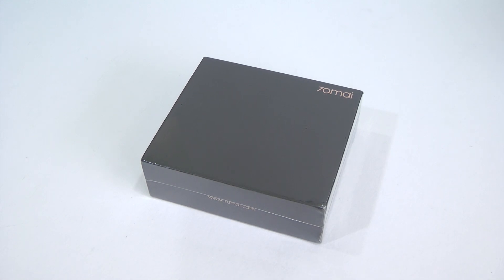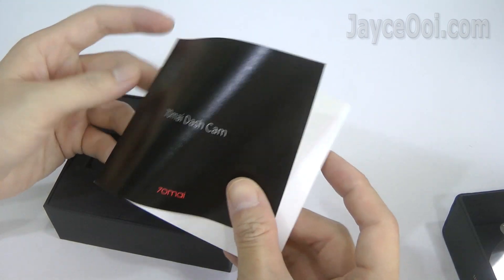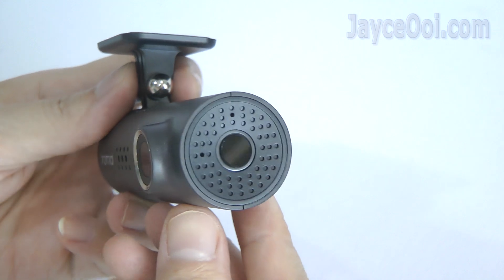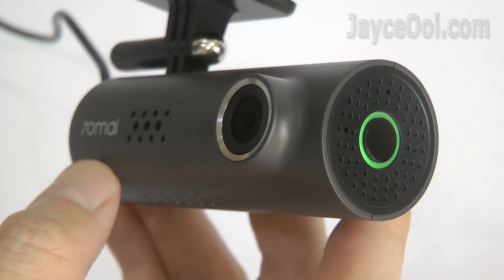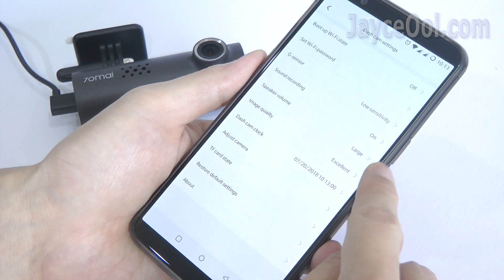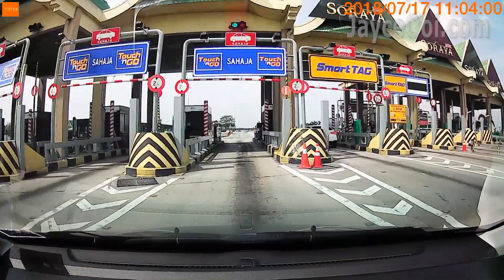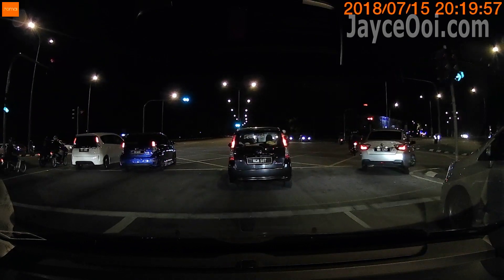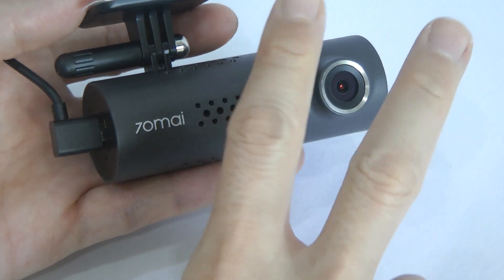Xiaomi 70mai Dash Cam International English Unboxing & Review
Smart, simple and safe. Yup, that’s the international English version of 70mai Dash Cam by Xiaomi. It is loaded with 1080P Full HD, 130° wide angle lens, G-sensor and using Sony IMX323 high sensitivity image sensor. Support features like voice control, app control, built-in Wi-Fi and more. How does this budget and solid dash cam perform? Watch this video review to find out…